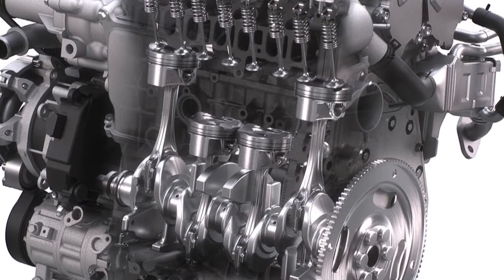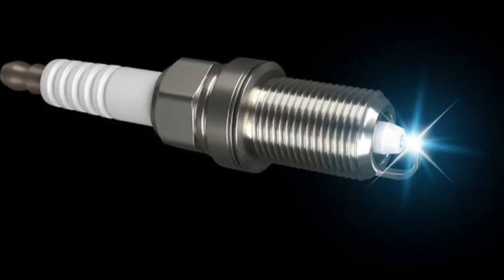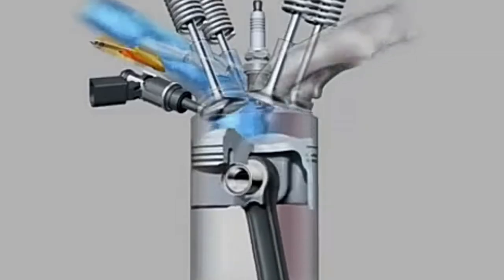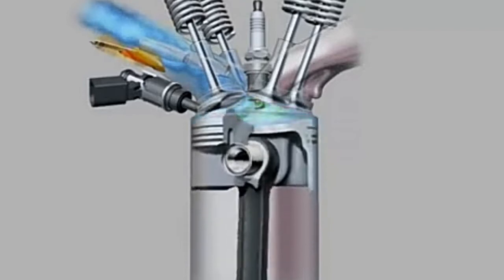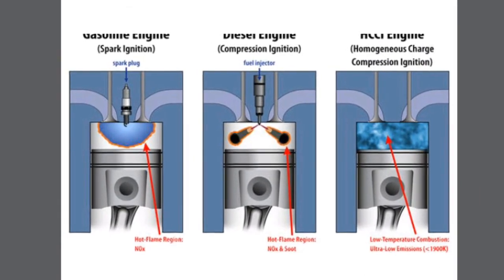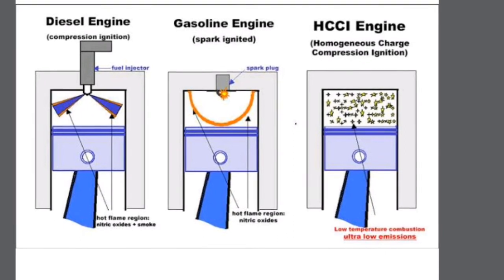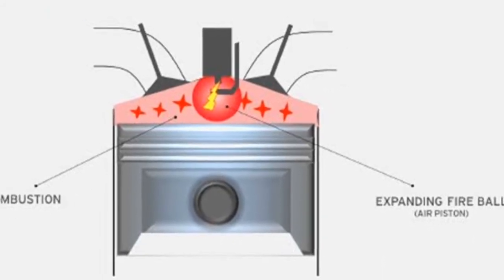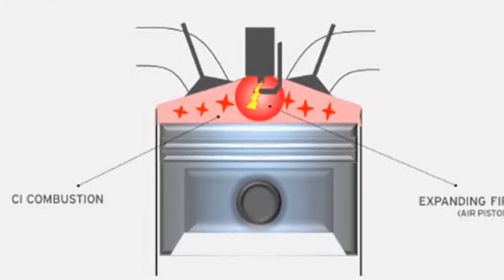SI vs CI vs HCCI vs CAI vs SPCCI vs Entry Ignition Engine vs PCCI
Different ignition strategies